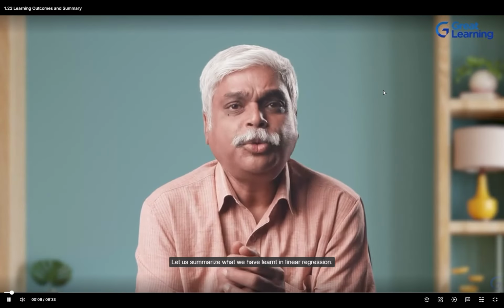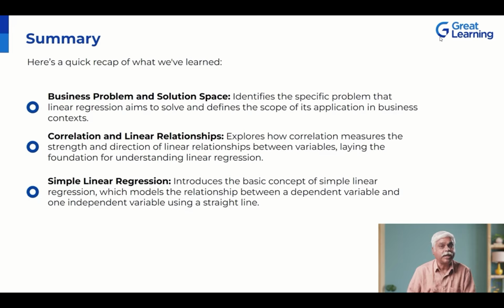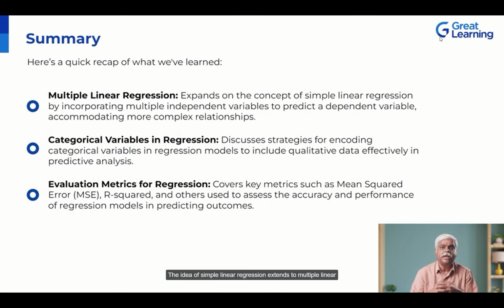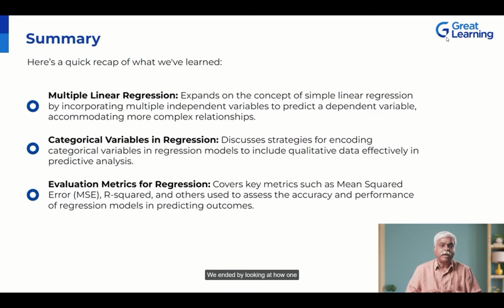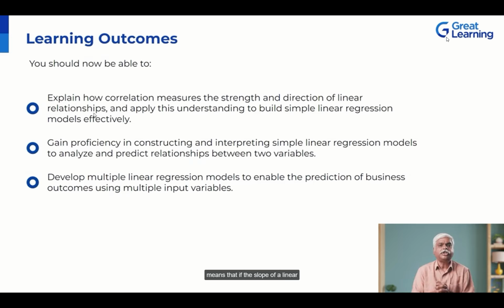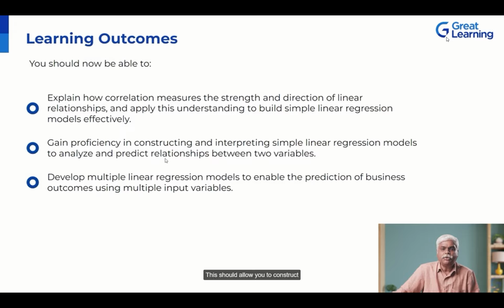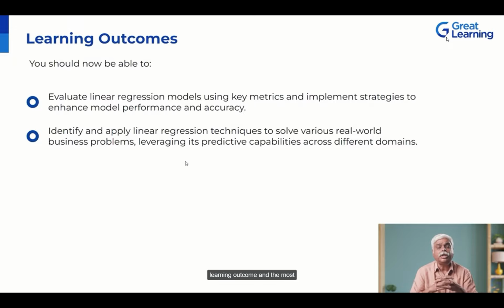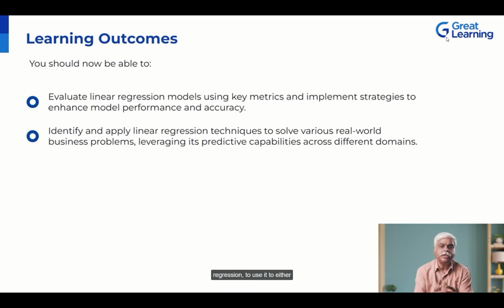1 22 learning outcomes and summary